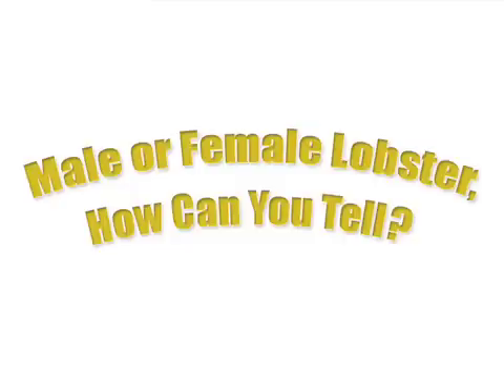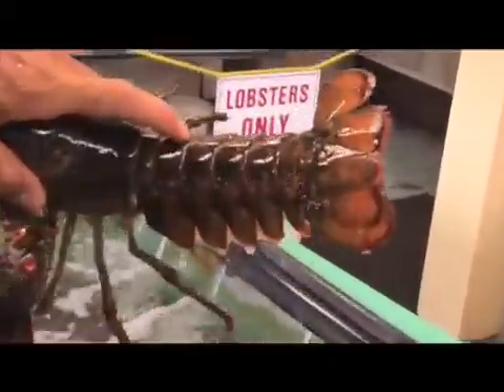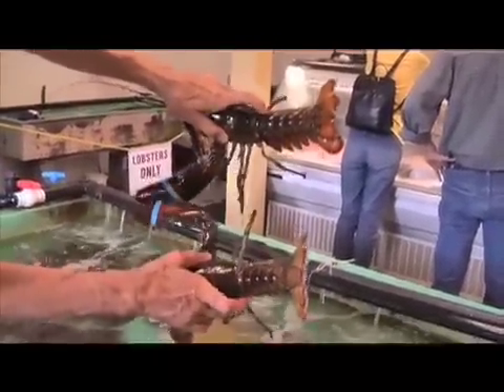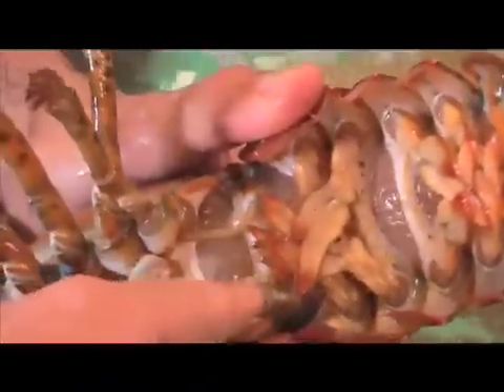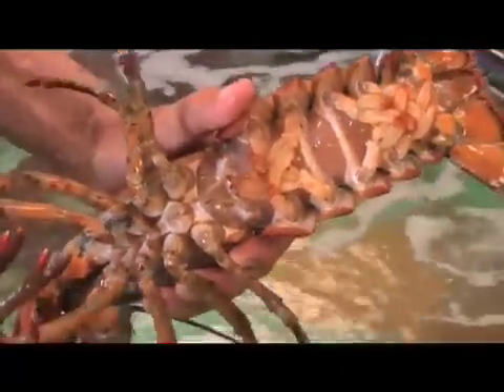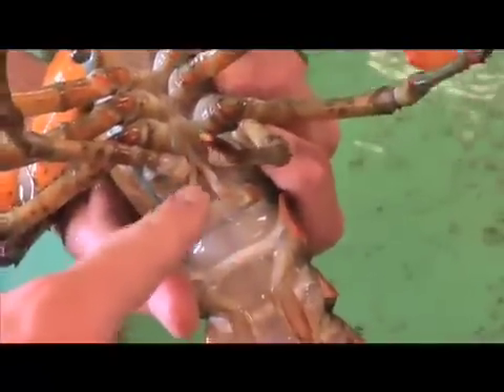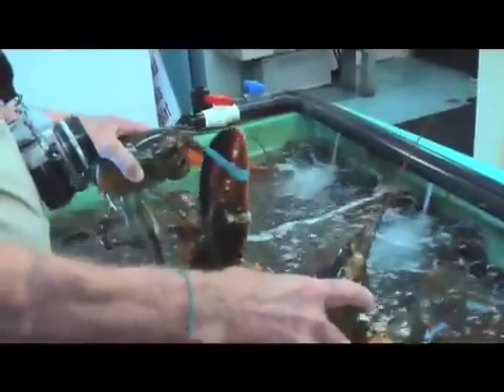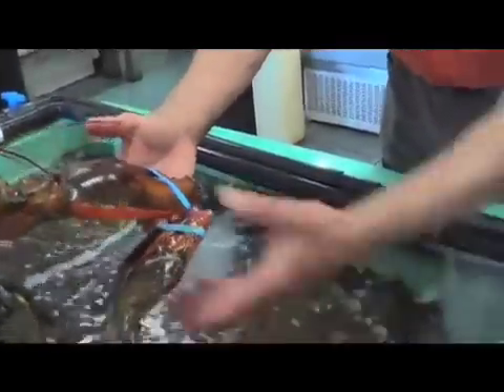How to tell a male from a female lobster.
The question that's on your mind every day is finally answered... well, maybe not every day. But answered all the same.